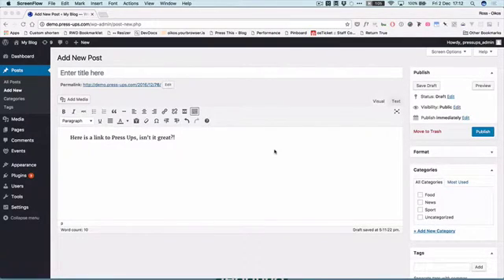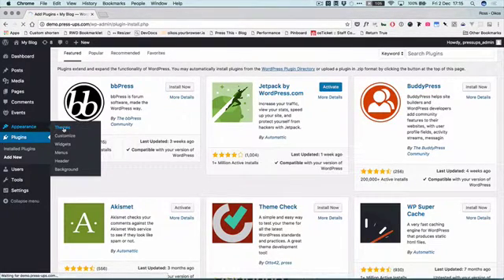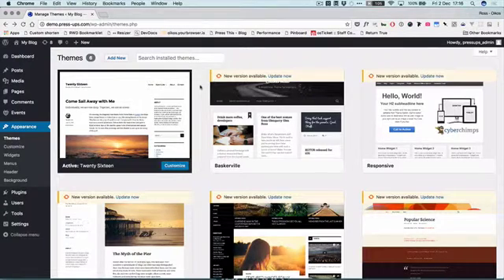WordPress 4.6 update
An overview of the main new features in WordPress version 4.6